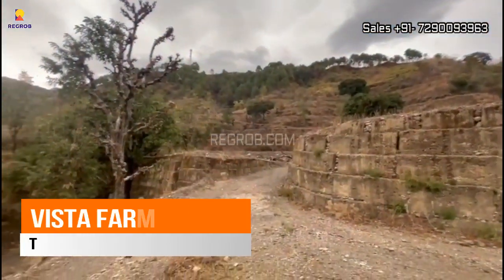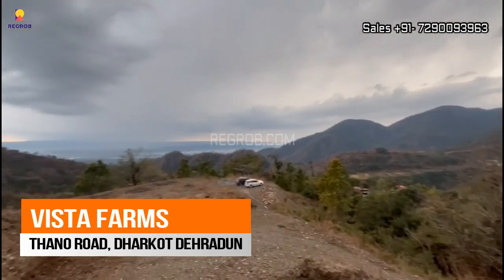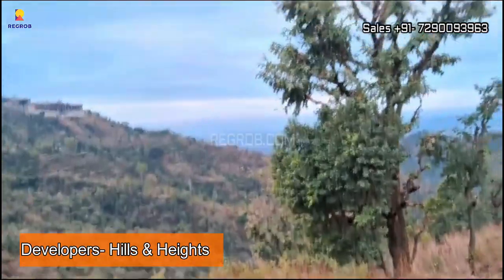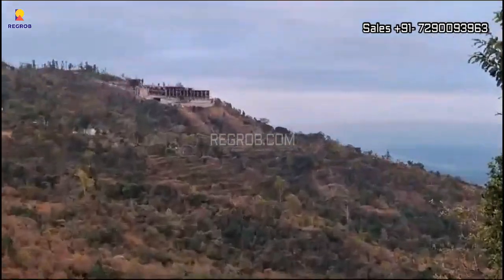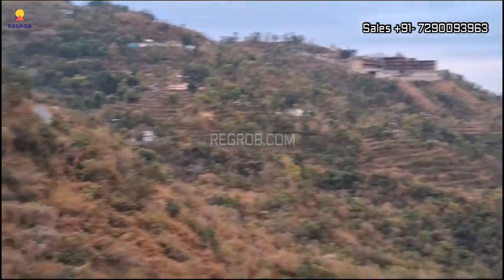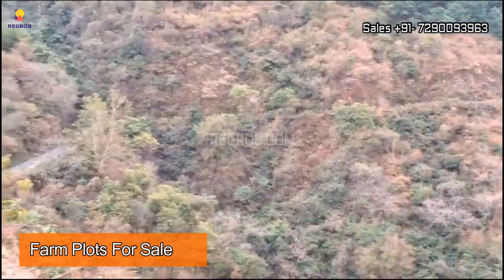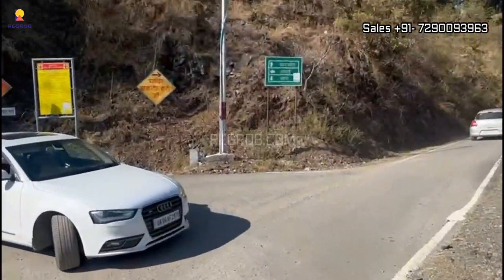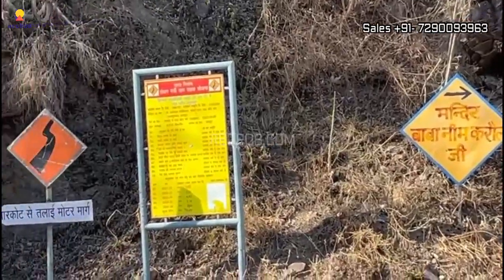Vista Farms | Farm Plots For Sale on Thano Road Dharkot Dehradun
☎ | Vista Farms offers Farm Plots For Sale on Thano Road Dharkot Dehradun | Price on Request | Location Highlights | Reviews | Brochure | Connectivity | Actual Video | Farmhouse in Dehradun

Vista Farms offers Farm Plots/Lands For sale on Thano Road in Dharkot Dehradun. It’s a project by Hills & Heights Developers.

Nestled amidst greenery these farm plots are surrounded by beautiful mountains and lush greenery that gives mesmerising scenic views. These plots are perfect for owning a luxurious farmhouse in Dehradun.

*Price on Request

Location Highlights:

Thano is a locality in Dehradun, Dehradun District, Uttarakhand. Dehradun and Barkot Range are the nearby cities of Thano. This property is amazing, where serenity meets Sustainability. Surrounded by a lush green valley with awesome scenic views Vista Farms is the perfect choice for buying farm plots.

Connectivity:

• 500 mtrs from 5-Star Hotel
• 2 Km from University
• 20 min from Airport
• 30 Min from Rishikesh
• 30 Min from Dehradun Clock Tower